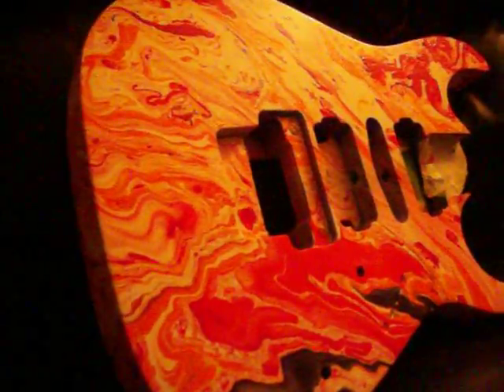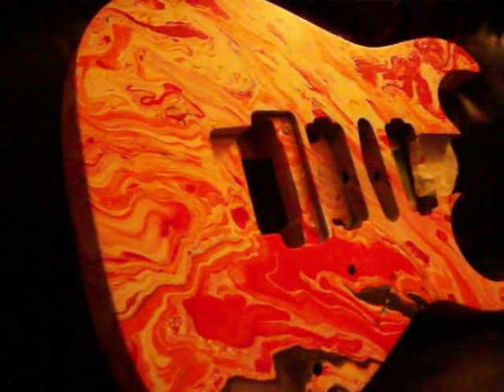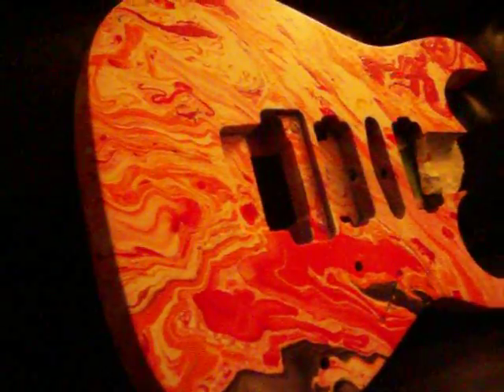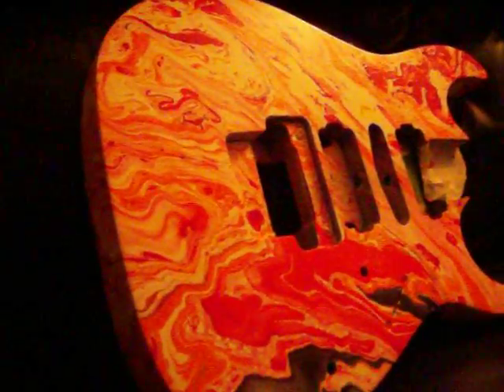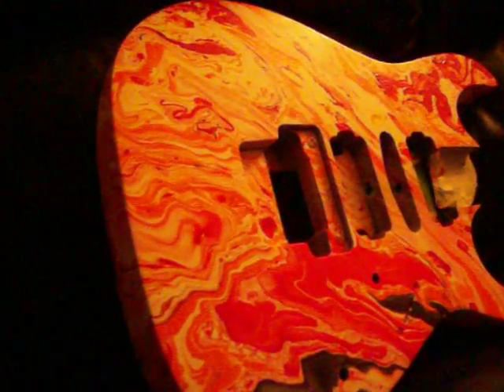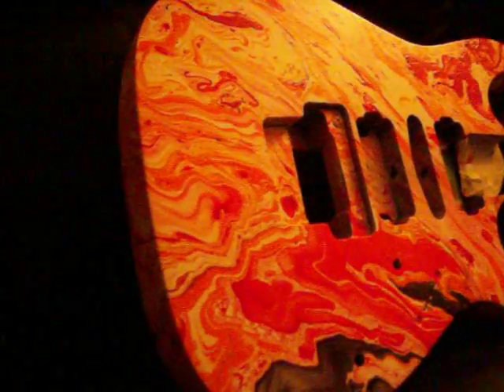Funky Monkey Guitars Fire Swirl (1)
RG5ex1 Body,Basswood,Swirled.